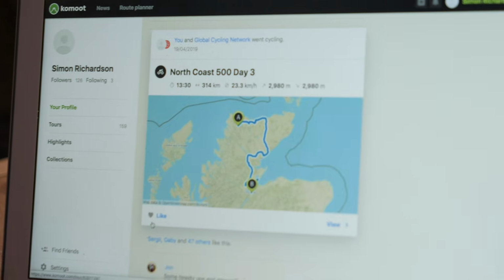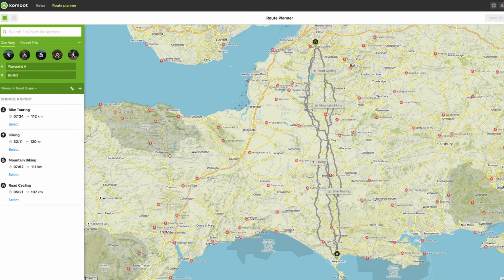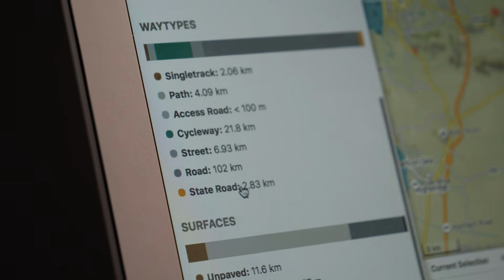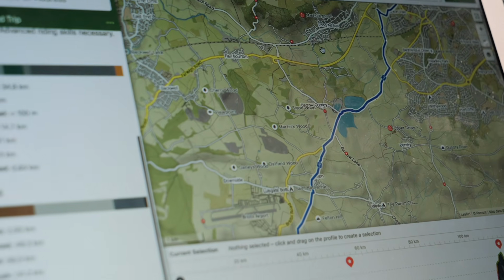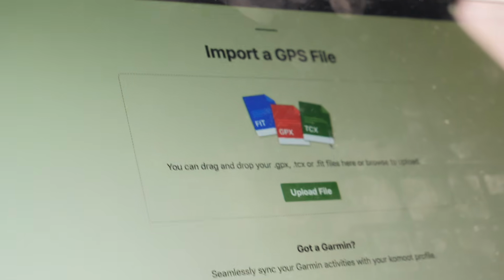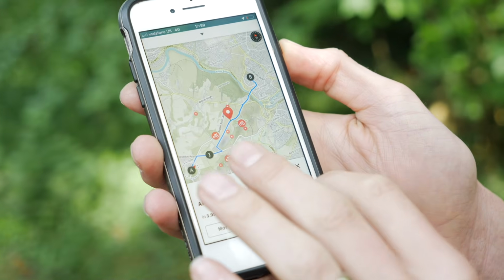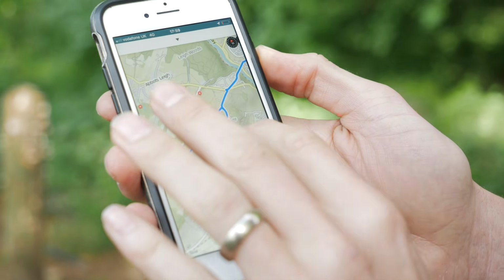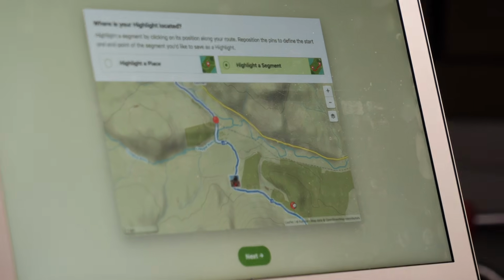What Is Komoot & How Do We Use It?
You'll have heard us talking about Komoot on our recent epic ride videos, but what is it exactly? Here's your lowdown on the route planning and navigation app and how to use it.

In association with Komoot.

Check out the latest addition to our 5-star rated GCN Fan Kit! Great value with none of the sacrifice

There are three layers of functionality to Komoot. Pre ride planning, during ride navigation and recording, either using the phone app or synched to your head unit, and then post ride, uploading photos, etc.

Given that I’m not on a bike and I haven’t been for a ride yet, let’s start with planning. While you can plot and adjust routes on the fly using your smartphone app, for in depth route planning the desktop version gives you a bit more space and a few additional functions.

First, you’ve got to create an account. As I said, it’s free, although you can choose to purchase maps for offline use - more on that later.

The first screen you see is your feed, with a log of your rides, or other people’s who you’ve chosen to follow. More on that later too. For now, let’s go to the route planner screen.

If you'd like to contribute captions and video info in your language, here's the